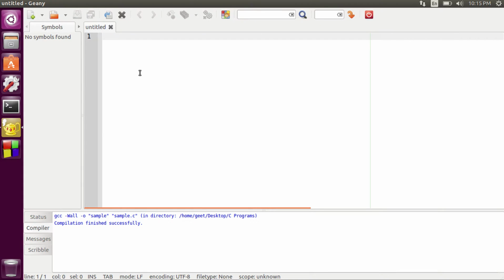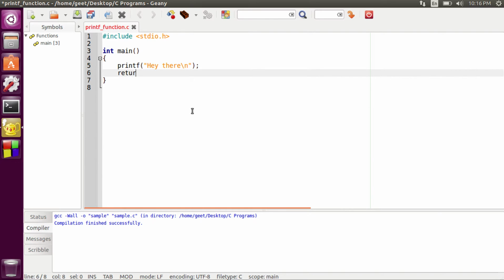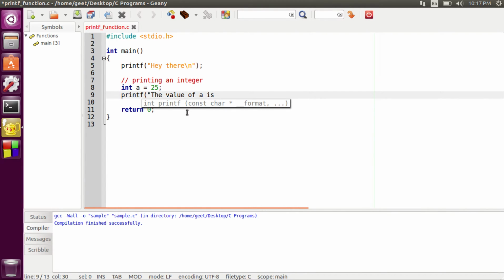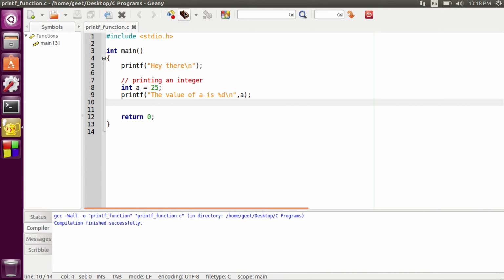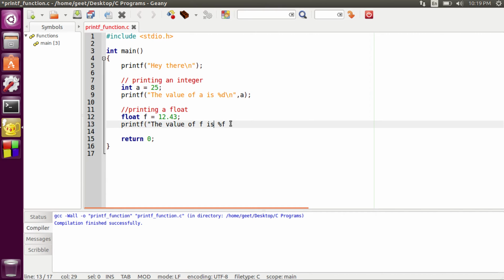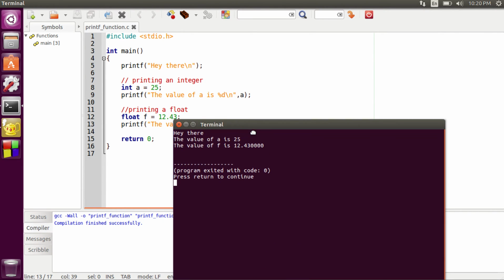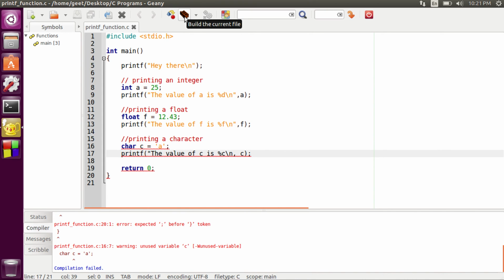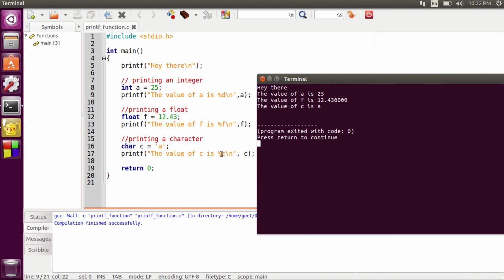Learn C from Scratch | Printf function